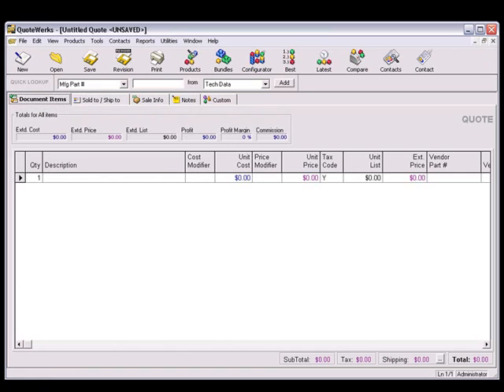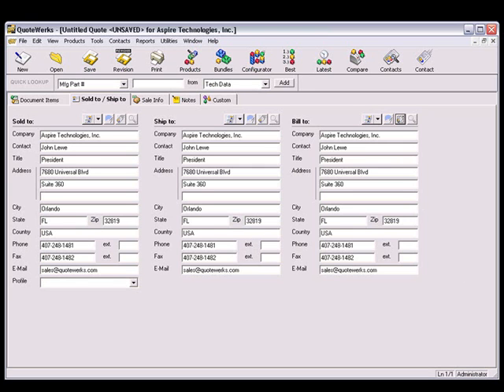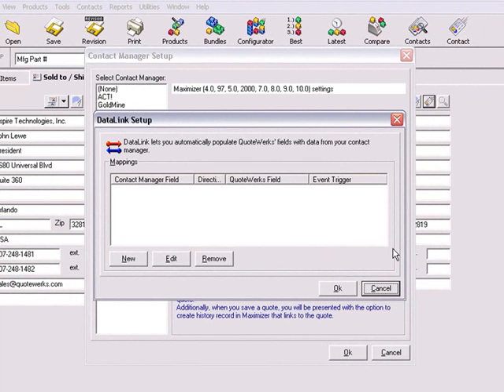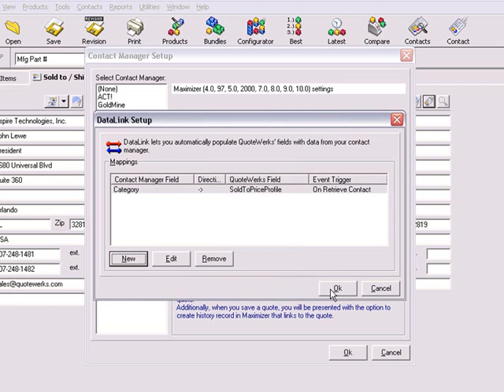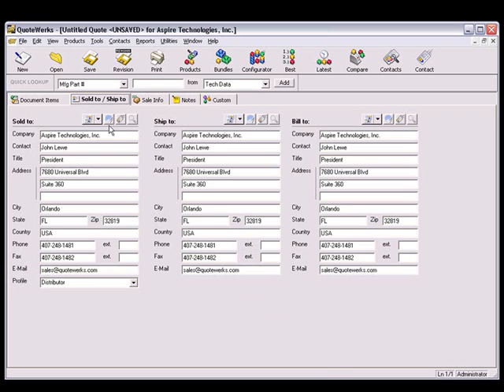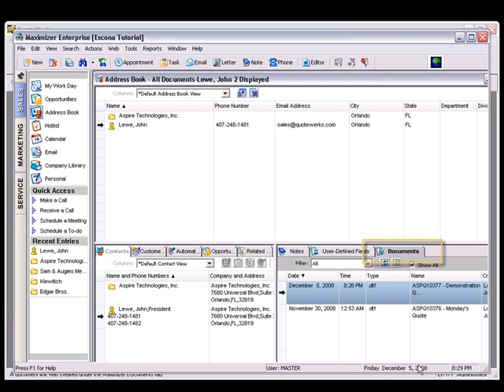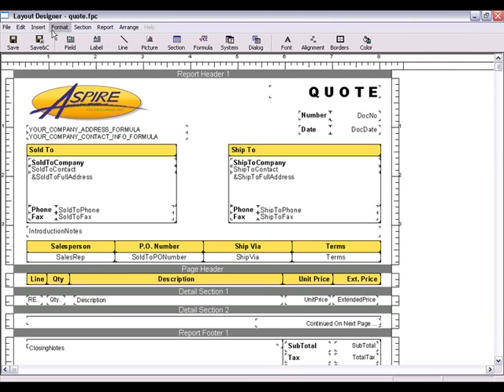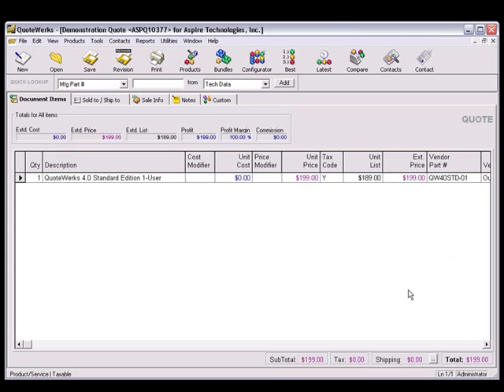QuoteWerks Integration with Maximizer CRM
This video demonstrates the integration between QuoteWerks and Maximizer CRM. For more information on the integration between QuoteWerks and Maximizer

Overview of Integration:
Logs e-mails sent from QuoteWerks in Maximizer history